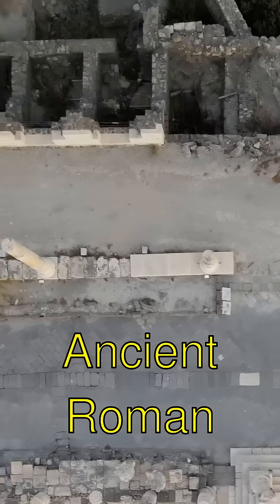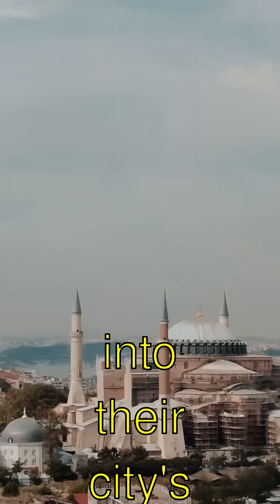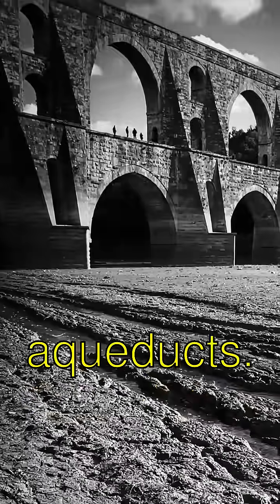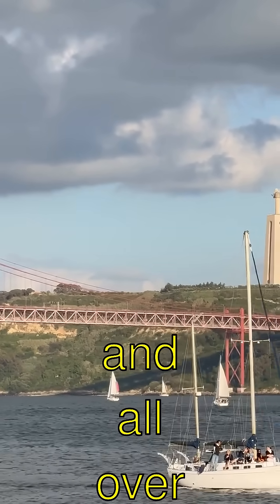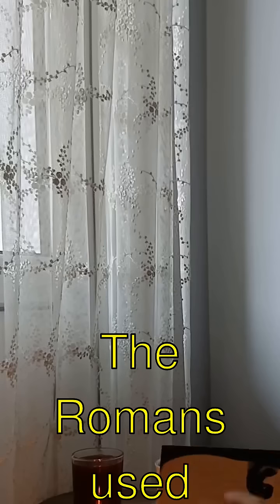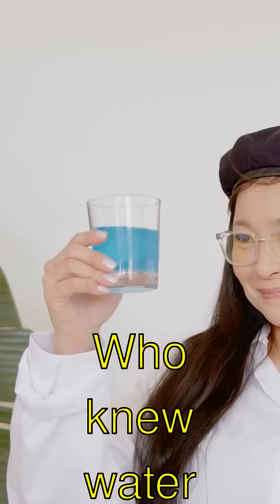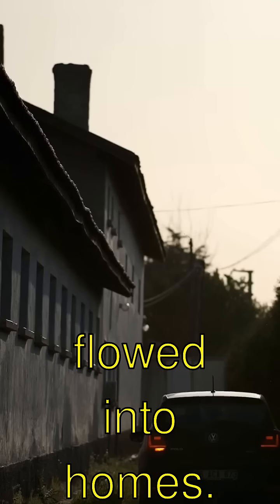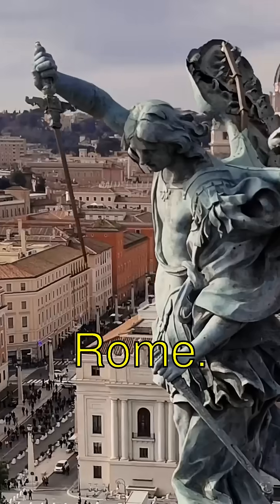The TRUTH About Ancient Rome's Incredible Innovations - Explained Simply!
Title: "Wow! Ancient Roman Plumbing Magic!"
- Guess what?! The Romans were total pros at plumbing—yep, that means they figured out how to get fresh water into their cities thousands of years ago! Isn't that amazing?
- The Romans built these massive structures called aqueducts. They're like huge stone bridges but for water! They moved water uphill and downhill, and all over the place! Can you imagine building something like that without modern tools?
- Okay, here's a cool word: siphon. It’s like a water rollercoaster! The Romans used siphons to make water zoom up and down hills. It's so clever! Who knew water could think it was on a rollercoaster?
- And did you know the Romans even had apartments with running water?! They had a thing called insulae where water just flowed into homes! Magic, right?
- So next time you turn on a tap, remember it all started with ancient Rome! Byeee!

Ancient Rome's Incredible Innovations | Curious Little Kiddo

Learn amazing facts about ancient rome's incredible innovations explained in a fun, simple way!